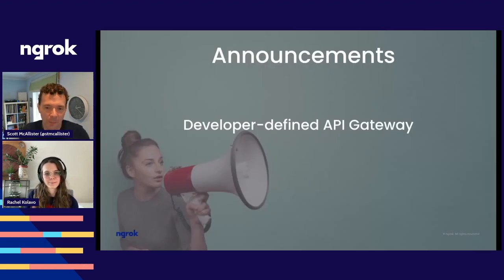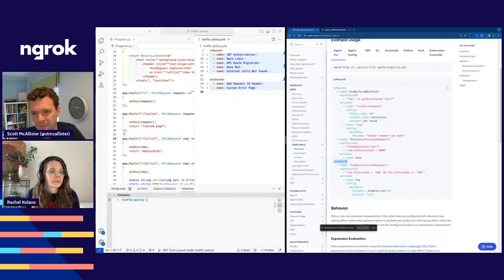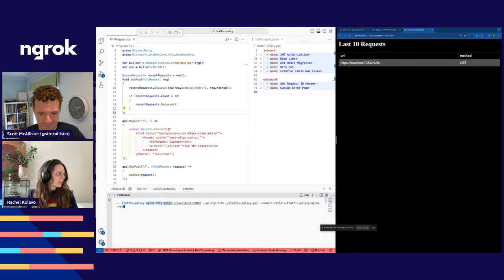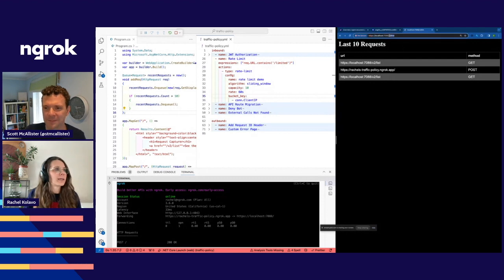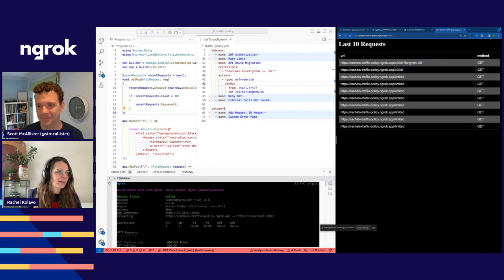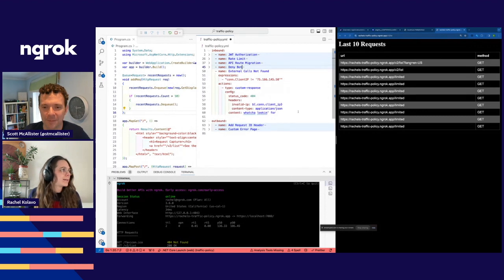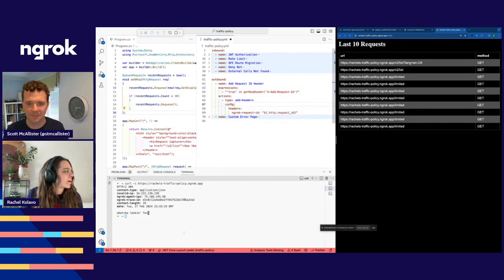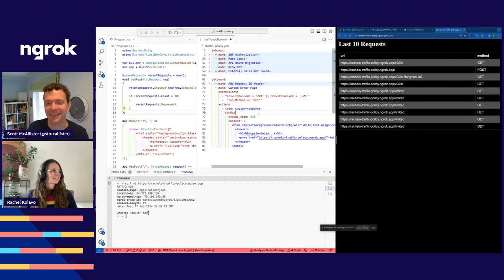Developer Roundtable: Traffic Policy Module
This is the ngrok Developer Roundtable. The roundtable is a time for folks who use ngrok to connect, see what's new with ngrok, and ask questions. In this session, Scott McAllister, Principal Developer Advocate at ngrok, is joined by Rachel Kolavo, Senior Software Engineer at ngrok, as they discuss the ngrok Traffic Policy module, which makes the ngrok Developer-defined API Gateway possible.